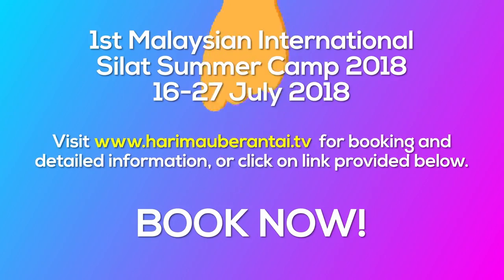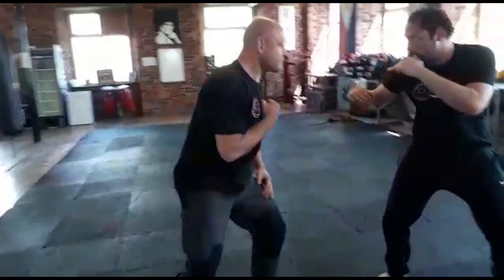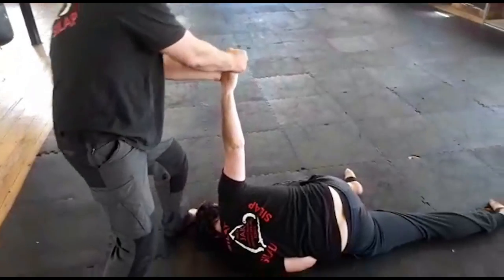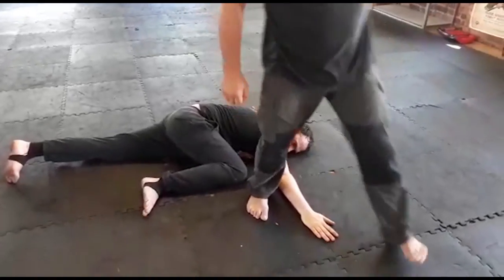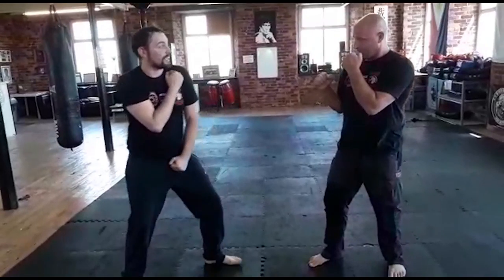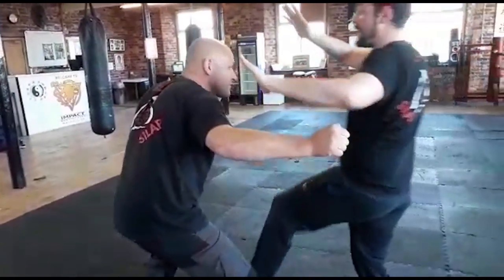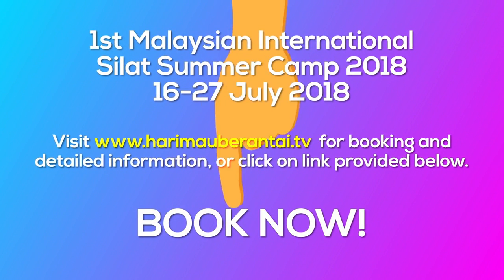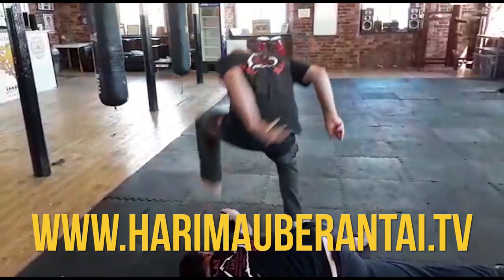Prof Jak Pukulan Tutorial in Manchester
Book your place at the first International Silat Summer Camp in Malaysia, 2018!

Join Harimau Berantai UK, Manchester at Impact Martial Arts Academy

Guru Mark Elliott
Belati (Knife) Phase 2 certified
​Kerambit Phase 2 certified
Kapak Kecil Phase 2 certified
​Pukulan Phase 2 certified
Kuncian (Grappling) certified

Jurulatih Andy Wilde
Kuncian (Grappling) certified

to see a complete list of Silat Harimau Berantai instructors worldwide!